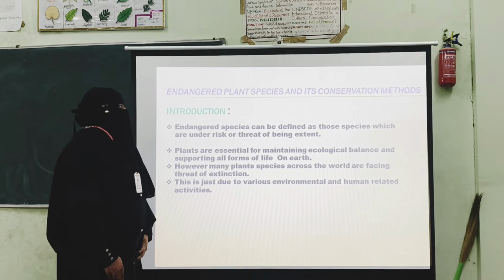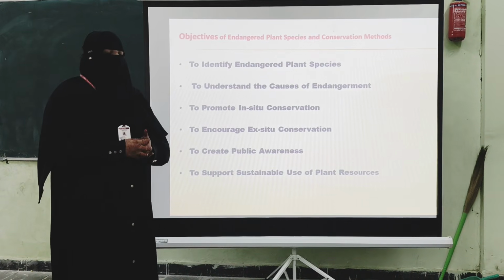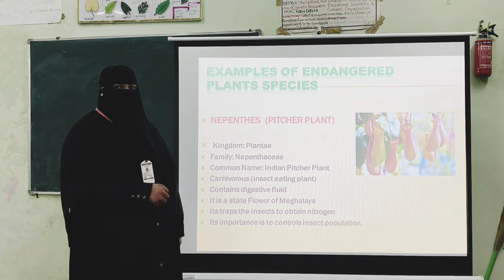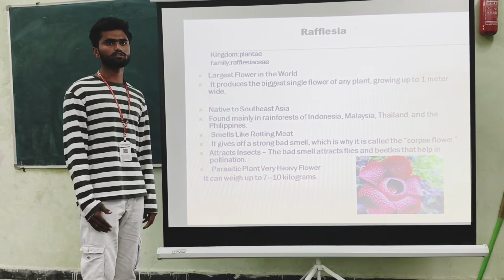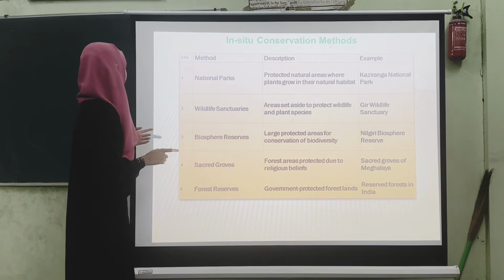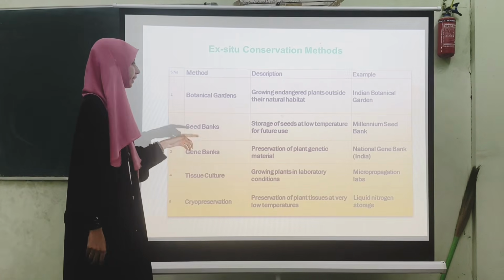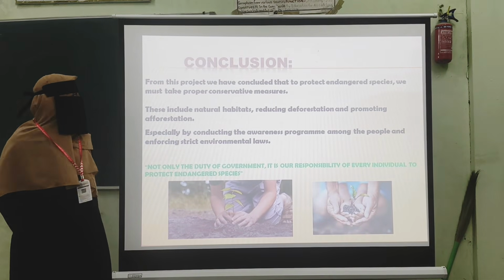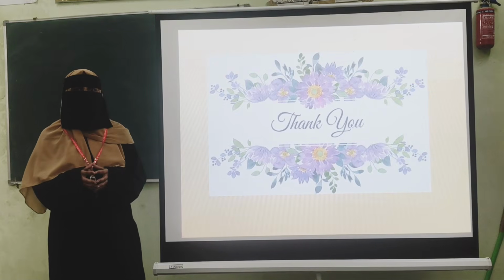Boatny Jignasa student sturdy project 2025-26